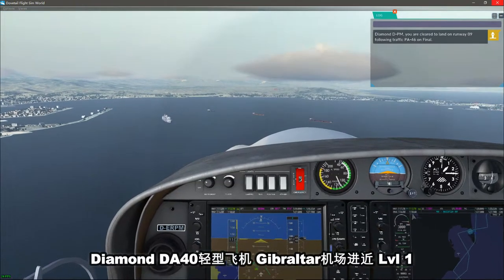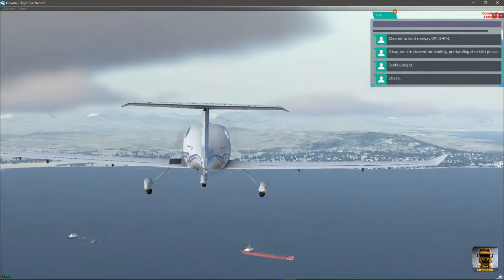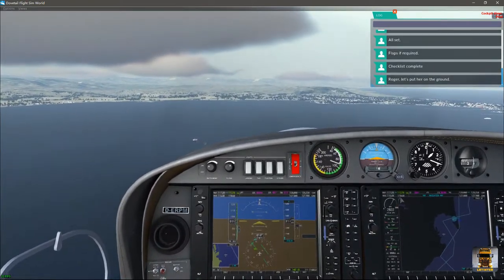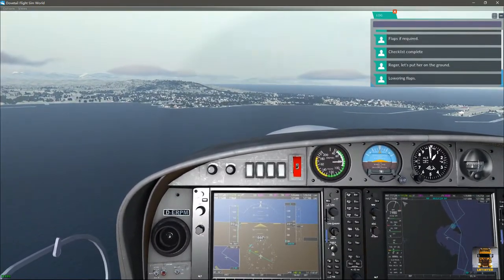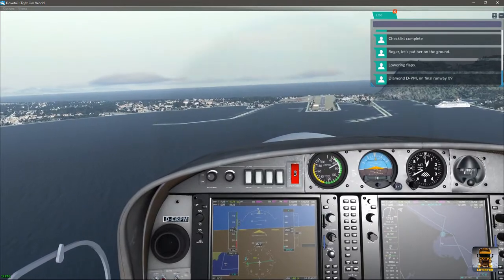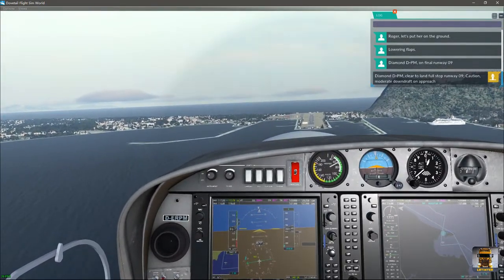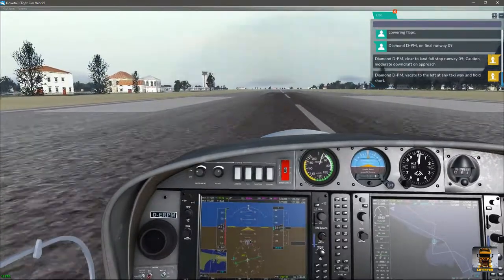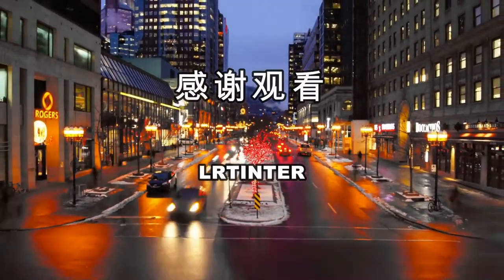【LRTINTER】飞行模拟世界 Diamond DA40轻型飞机 Gibraltar机场进近 Lvl1 Flight Sim World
相关游戏：Flight Sim World
任务难度：简单
补充说明：飞行新手，请多指教
CPU：i7 930@2.8GHz 4核
GPU：GTX960 4gb
RAM：16gb
飞行摇杆：Thrustmaster T.Flight Stick X
录屏：Geforce Experience